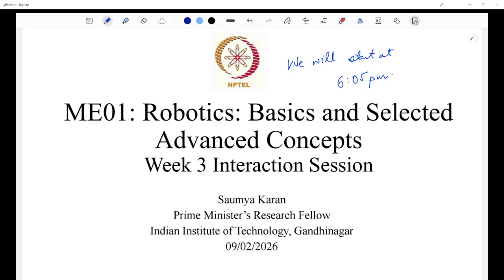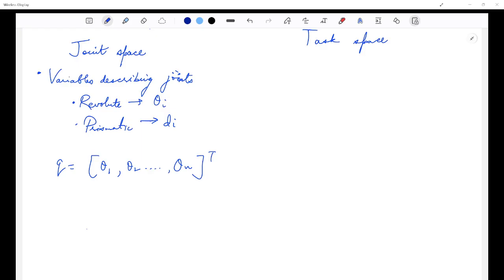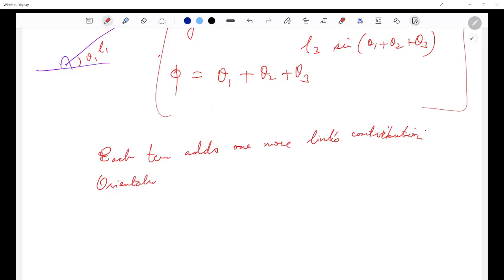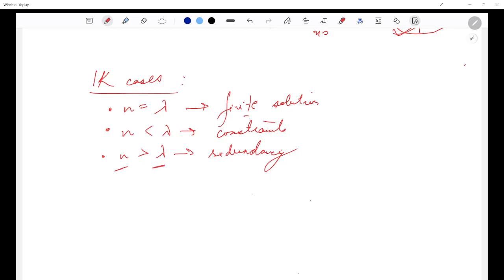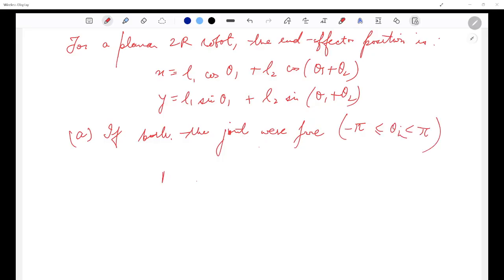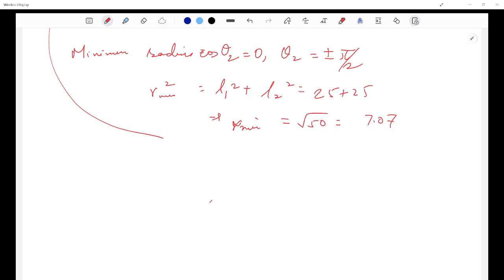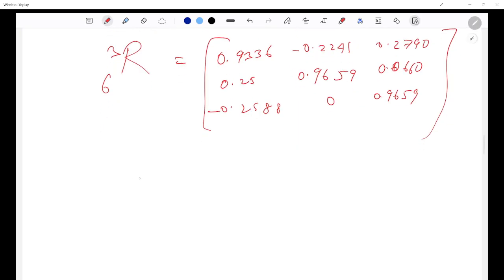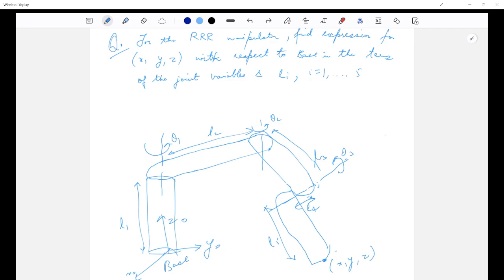NPTEL Week 3 Robotics: Basics and Selected Advanced Concepts ME01 Interaction session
Introduction, Direct Kinematics of Serial Robots, Inverse Kinematics of Serial Robots, Inverse Kinematics of Serial Robots with n less than 6, Inverse Kinematics of Serial Robots with n greater than 6,  Elimination Theory & Solution of Non-linear Equations, Inverse Kinematics of a General 6R Robot